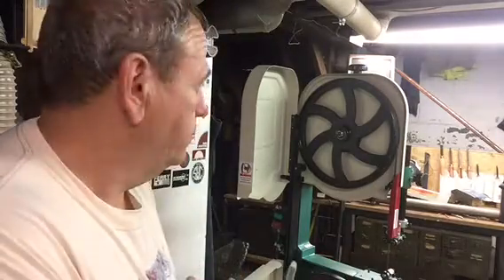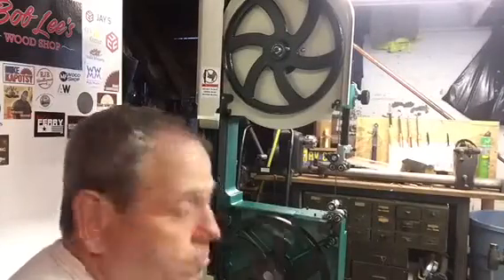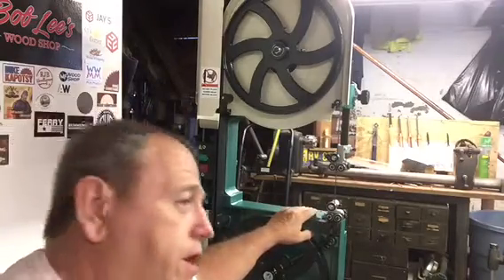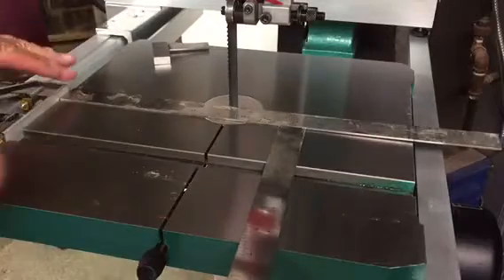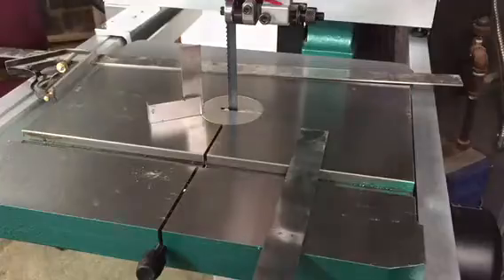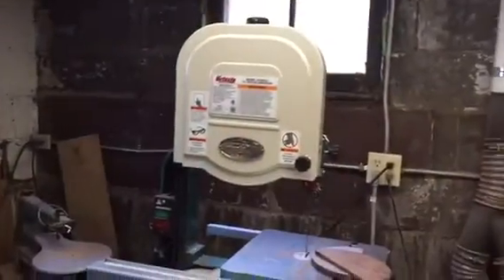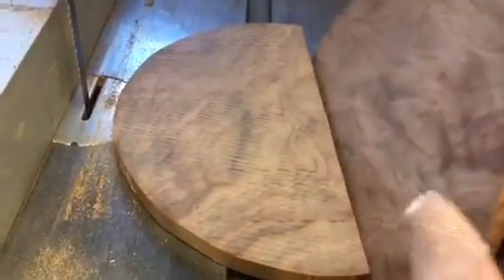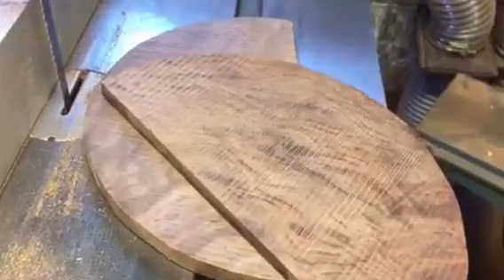A trip ,Assembly of my Grizzly Bandsaw ,Bob Lee's woodshop